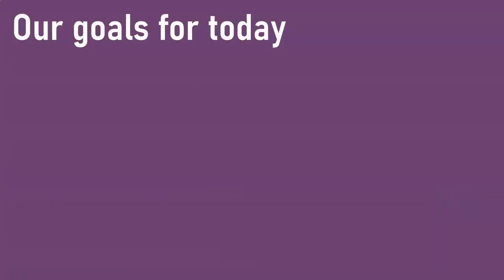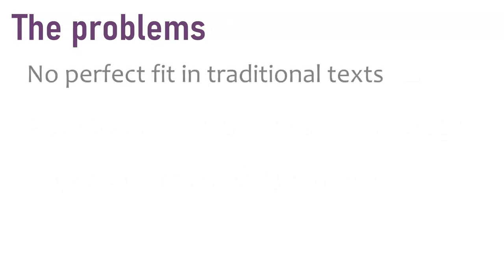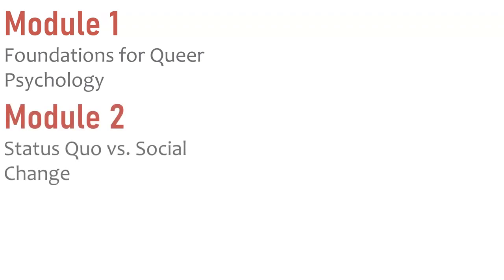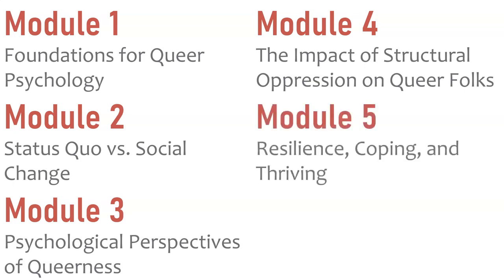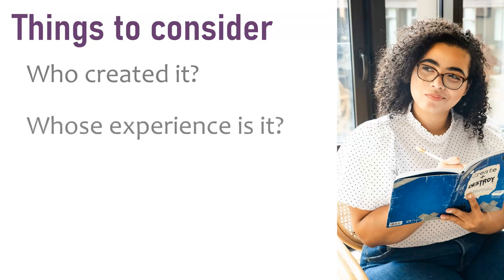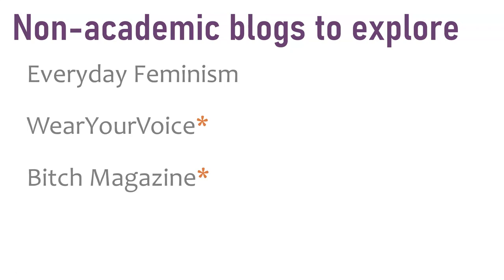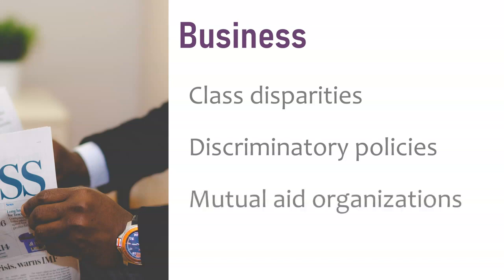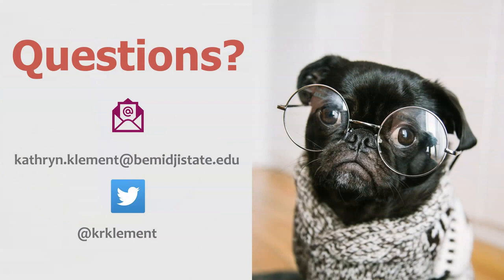OER as a Tool to Decenter Whiteness: A Queer Psychology Case Study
Session #: 177
Author: Kathryn Klement

Special topics courses are excellent places to experiment with OER. Using a variety of scholarly and non-scholarly sources can help students connect to complicated topics and engage with personal stories. OER can also supplement voices and perspectives that are frequently left out of traditionally published textbooks and broaden subject matter into interdisciplinary domains. In this session, I will discuss my plans for and methods of designing an upper-level course, Queer Psychology, that centered queer and trans people of color. Specifically, I will walk through my approach to setting my course content and assessment goals and objectives and finding textual and multimedia sources, using a theoretical framework based on intersectional theory, queer theory, and liberation. While I will use my Queer Psychology course as an example course, I will also offer suggestions for ways to use OER to decenter whiteness in other subject areas.

After participating in this session, attendees will be able to:
- Identify OER sources that can decenter whiteness in their own disciplines
- Identify ways to center justice and liberation in their curriculum